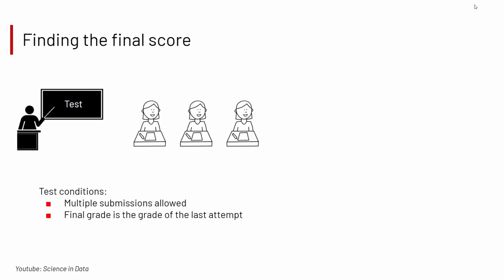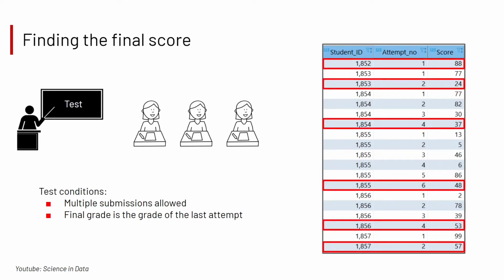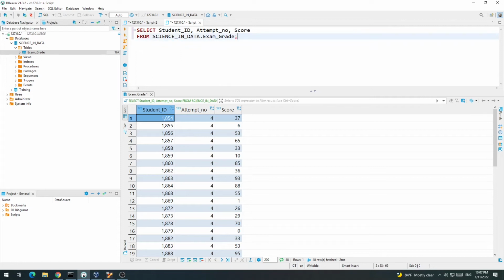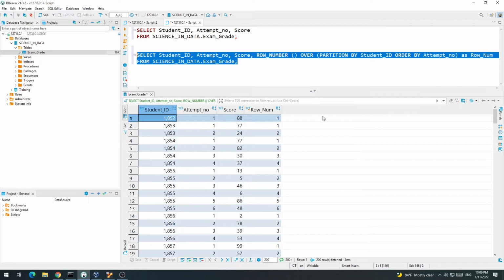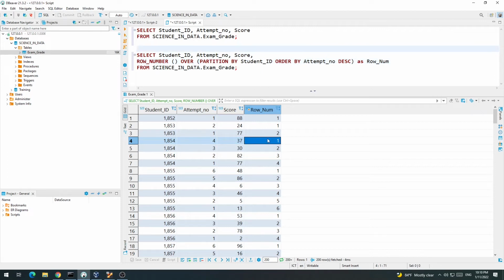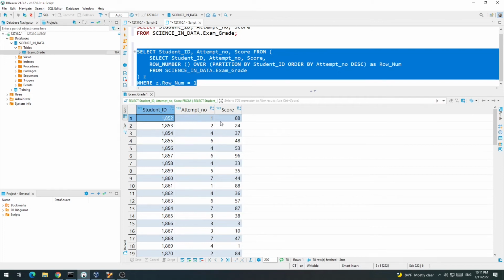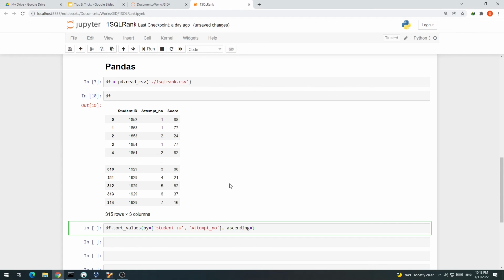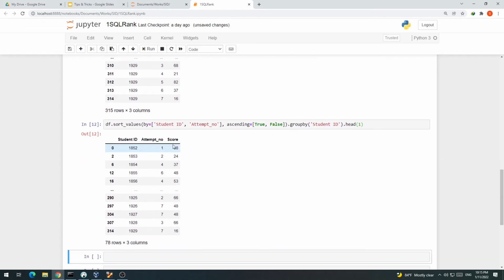Find first or last record of each category using SQL Row Number function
SQL Syntax:

SELECT Student_ID, Score FROM (
 SELECT Student_ID, Attempt_no, Score,
 ROW_NUMBER () OVER (PARTITION BY Student_ID ORDER BY Attempt_no DESC) as Row_Num
 FROM SCIENCE_IN_DATA.Exam_Grade
) z
WHERE z.Row_Num = 1

Python/Pandas:
df.sort_values(by=['Student ID', 'Attempt_no'], ascending=[True, False]).groupby('Student ID').head(1)